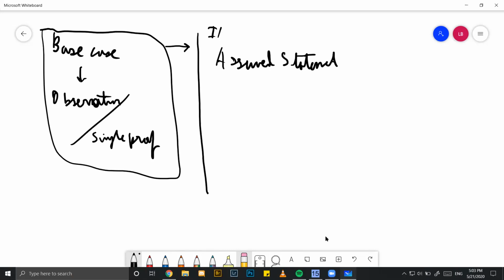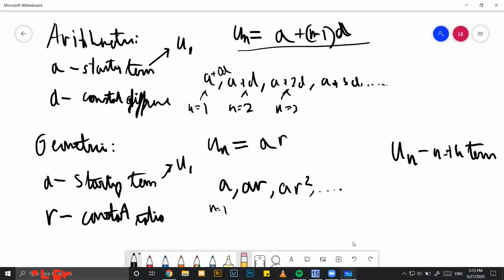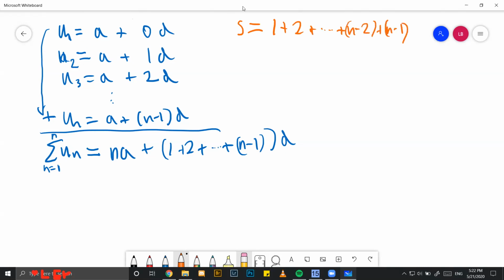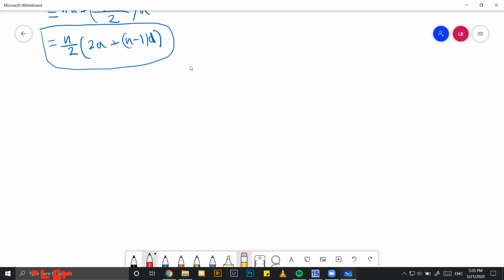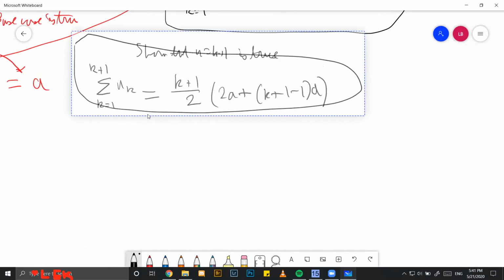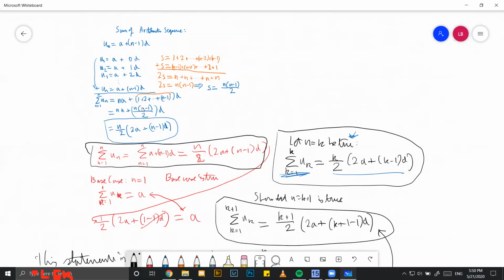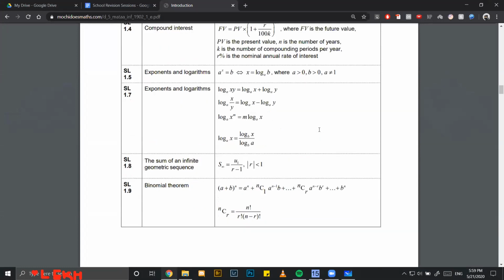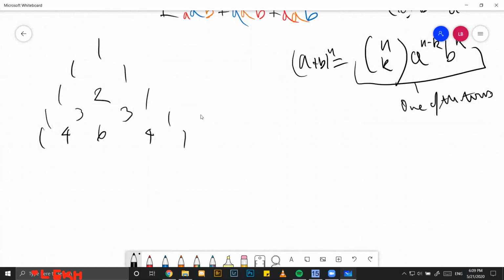AA HL Series and Sequences